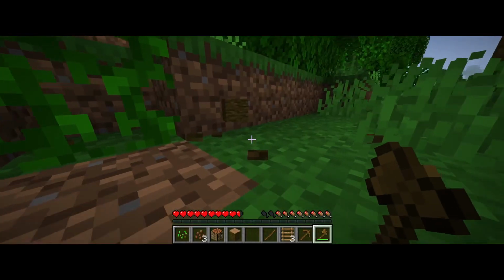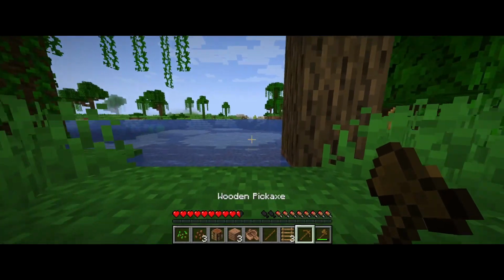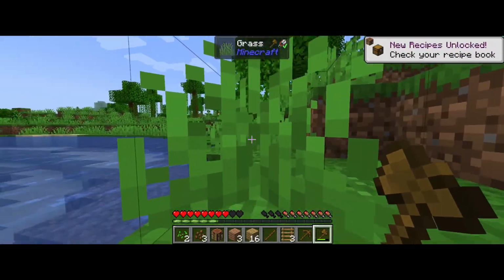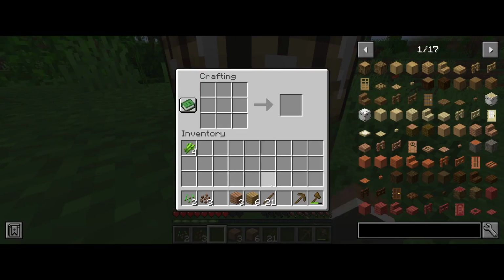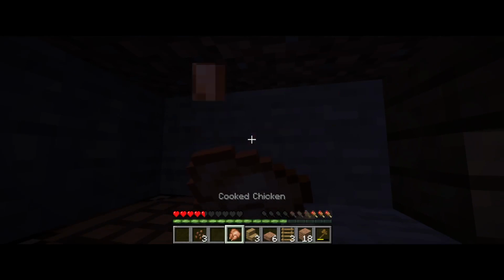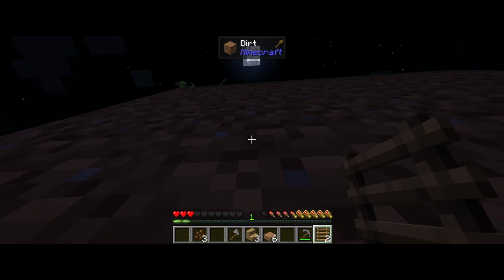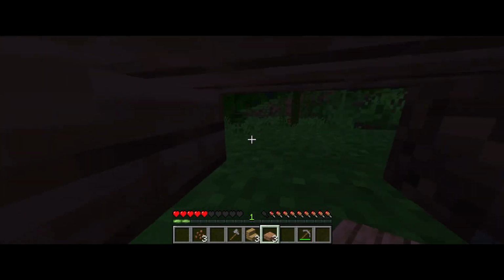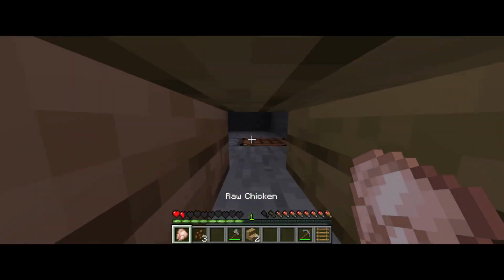Minecraft but I'm half a block tall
this channel's called very short L  for a reason...

also new end screen